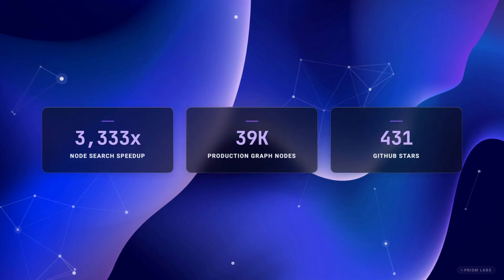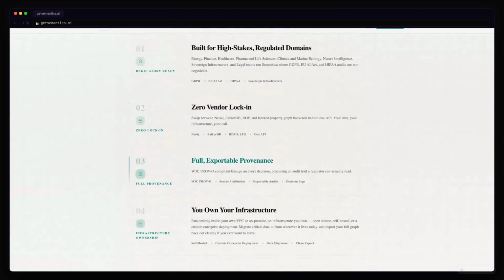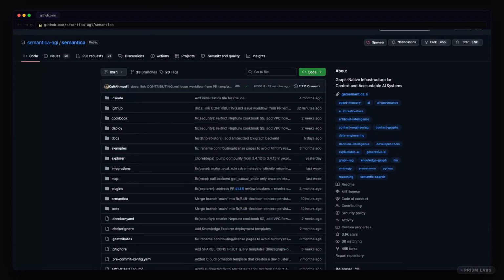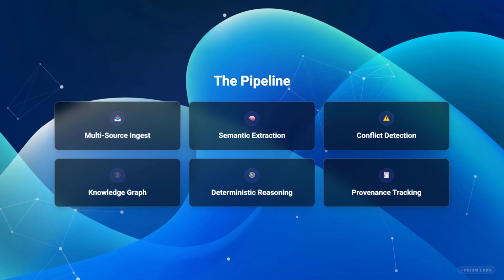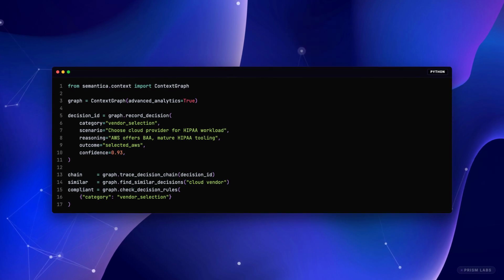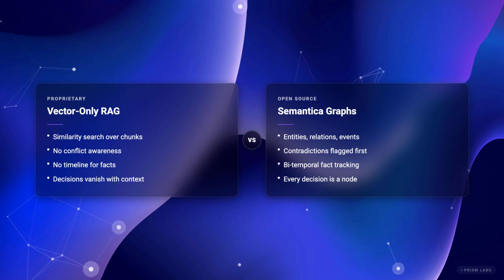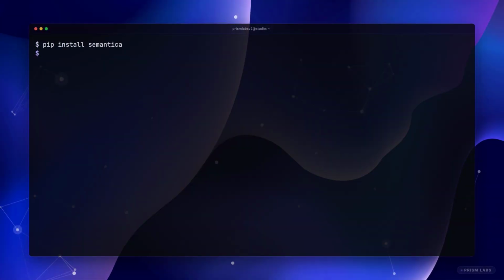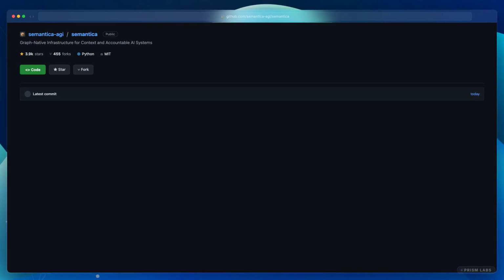Semantica: Open Source Graph Memory That's 6,000x Faster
Your AI agents make decisions all day and can't explain a single one — Semantica turns every decision into a permanent, queryable graph node.
Full teardown: the context-graph architecture, the 6,000x node-search optimization, conflict detection, and the audit trail a regulator can actually read.

Chapters:
00:00 AI That Can Show Its Work
00:29 What Is Semantica?
01:12 Who Builds It
01:47 The Accountability Gap
02:20 Repo Tour
03:05 The Pipeline
03:46 Decisions as Data
04:21 The Benchmark Story
04:56 RAG vs Context Graphs
05:53 The Trail Is the Point
06:21 Up and Running
06:58 Why This Matters
07:33 Links Below

Semantica is open-source, graph-native infrastructure for accountable AI. It sits beneath your LLM and vector store, extracting entities, relations, and events with confidence scores, flagging conflicts before they corrupt the graph, and tracking bi-temporal facts. Decisions are first-class nodes: trace causal chains, find precedents, run policy gates, and export W3C PROV-O audit trails for regulators. After the v0.5.0 optimization pass, node search on a 118,000-node production graph dropped from 24ms to 0.004ms — 6,000x faster. Python, MIT licensed, with an MCP server for Claude Desktop, Databricks and Snowflake connectors, and support for Neo4j, FalkorDB, Qdrant, FAISS, and more.